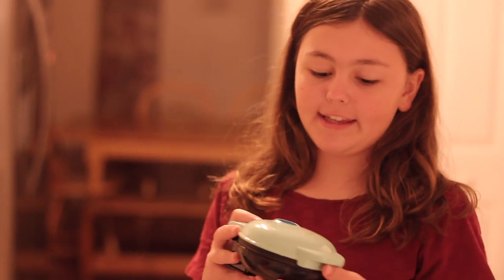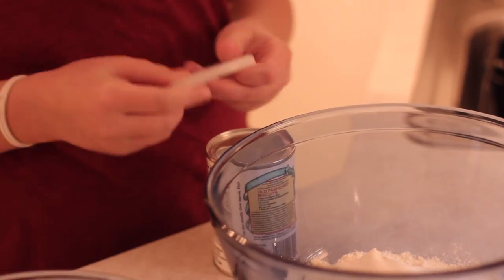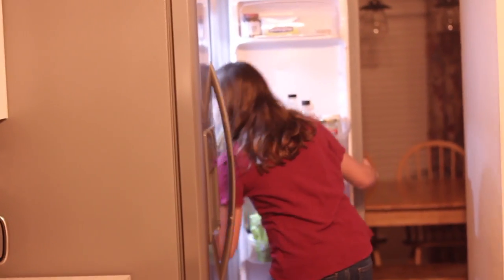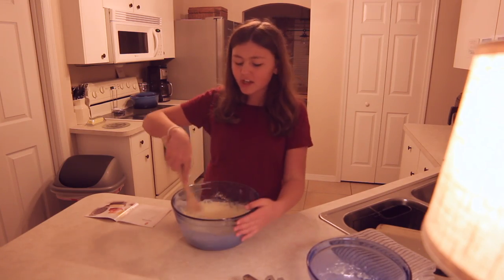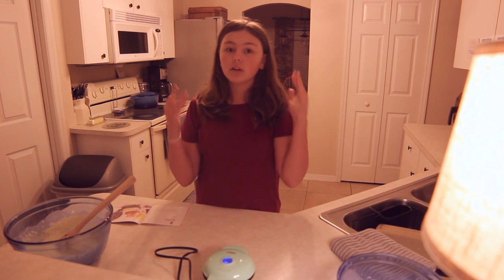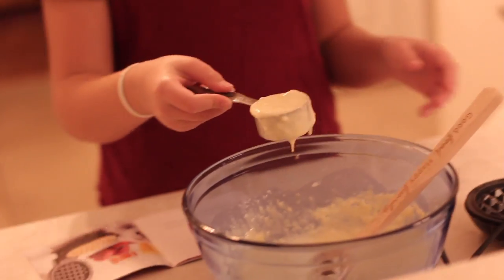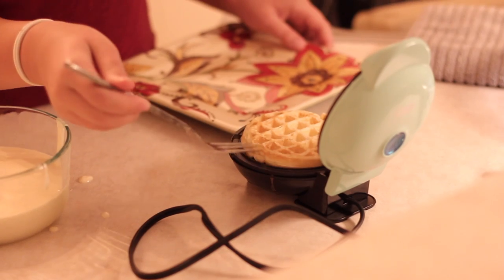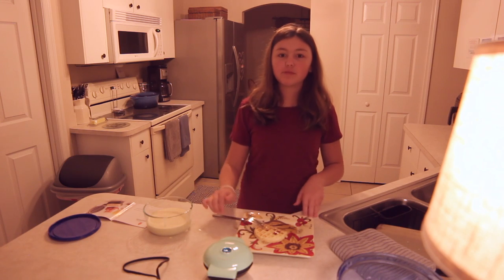Ellie Makes A Waffle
I make waffles using a Dash Mini Waffle Maker.  It's so quick!